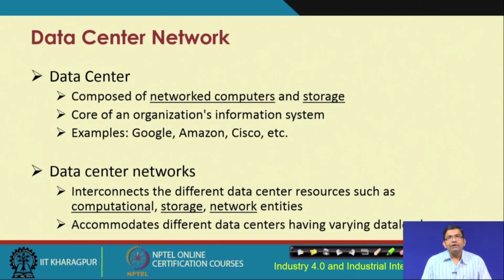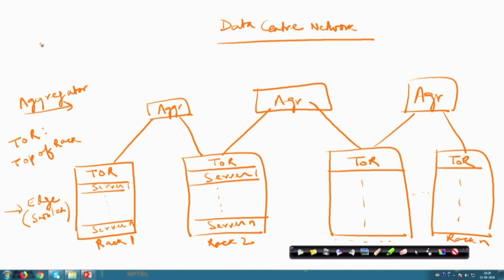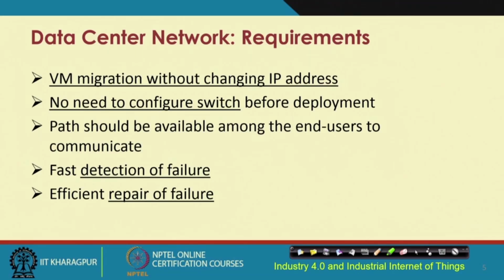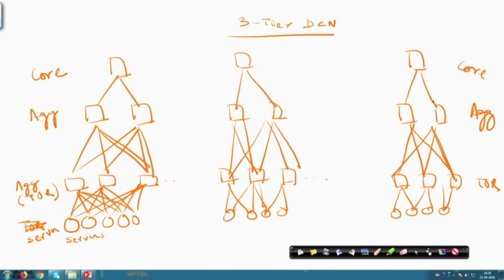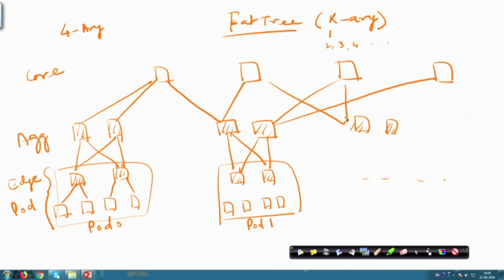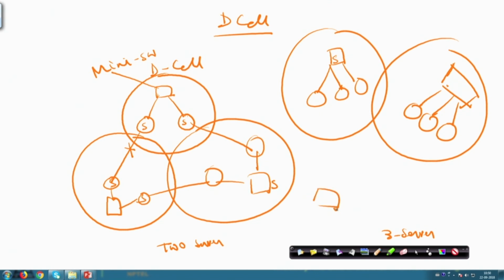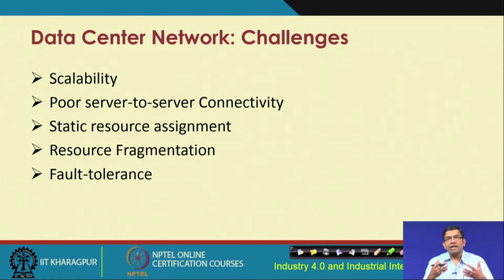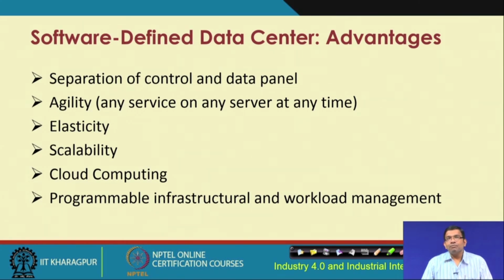Iiot Analytics and Data Management: Cloud Computing in Iiot- Part 2